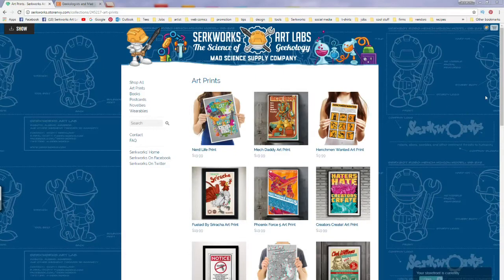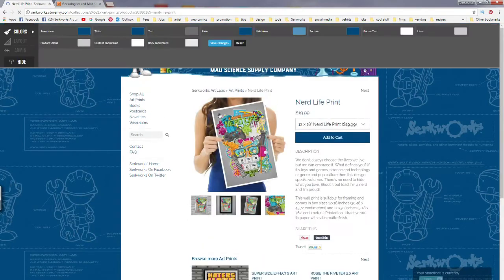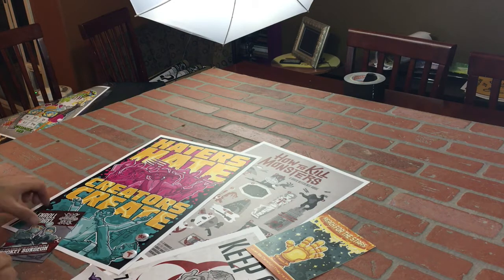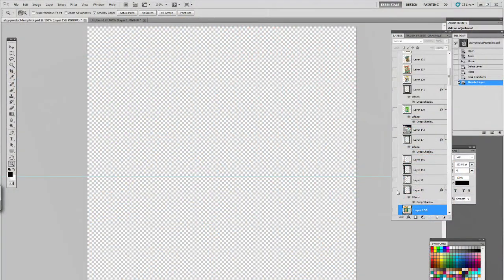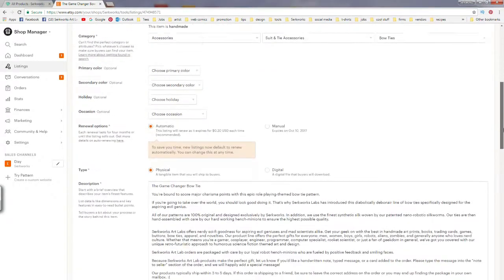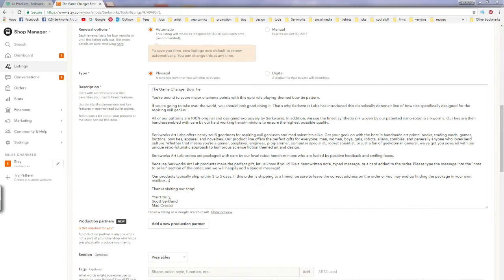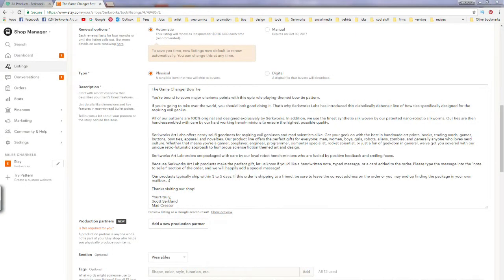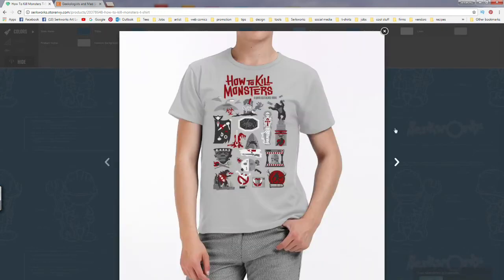How To Crush Your Online Art Store! ( Etsy Storenvy Shopify etc.)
Artists, Do you have an online store? If you do, be honest, how is it? Does it need an overhaul? Today I share some of my most valuable tips on creating an online artist store.

My Etsy Shop